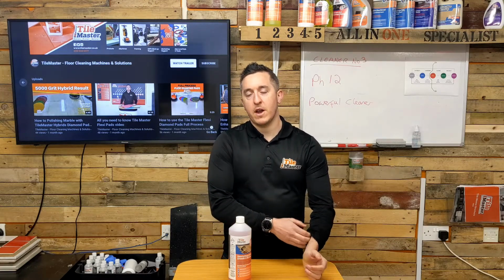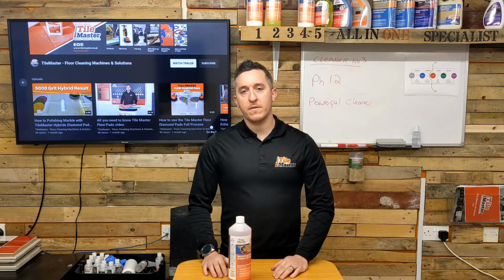Which Product is best to deep Clean My Floors - TileMaster Cleaner No3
This video explains what TileMaster cleaner no3 is for and how to use it. Cleaner Number 3 is ideal to clean and remove built-up dirt & grease on all your tiles around your home.  Deep cleans both the tile and grout, Ceramic, Porcelain, unpolished stone, LVT and most hard floors

✨DOWNLOAD our FREE CLEANING CHARTS  ✨

✨JOIN OUR FRANCHISE ✨

// ABOUT ME

I'm Martin, a 33-year-old tile cleaning and marble polishing enthusiast, living in Stockport Cheshire. My goal is to make videos that help people understand the tile and stone cleaning world, help you grow your tile cleaning business, and maybe even learn something new. I'm interested in marble polishing, tile and grout cleaning, stone cleaning and seal, the environment and rugby, and I'd love to share those interests with you.

Martin Castellani Shelley is Technical Director for TileMaster Global Ltd which manufactures and sells cleaning products, solutions and machines. They have a UK training centre and a nationwide UK Franchise with service teams, that can also carry out the work for you.  I'm obsessed with side projects and live by the mantra of "create everyday." Come along for the ride if you want tips running a successful tile cleaning business, and creating the perfect work life balance.

// HIRE ME

If you like what you see in my videos and want to work together on a project, visit my business

// LINKS